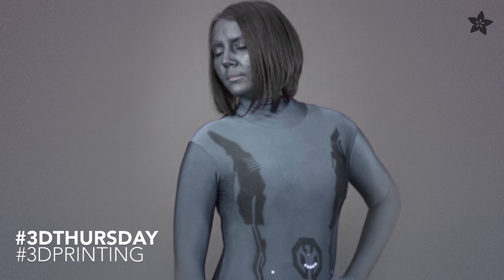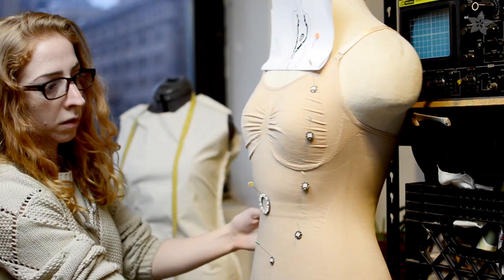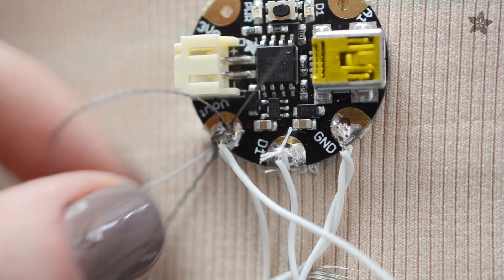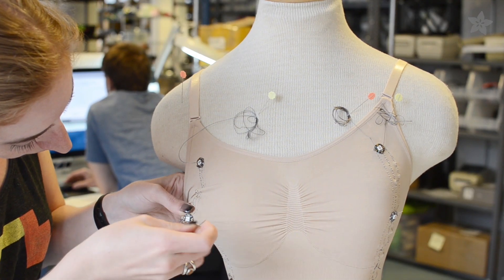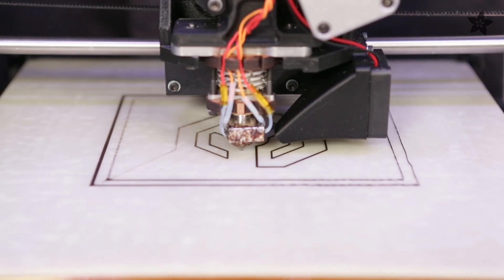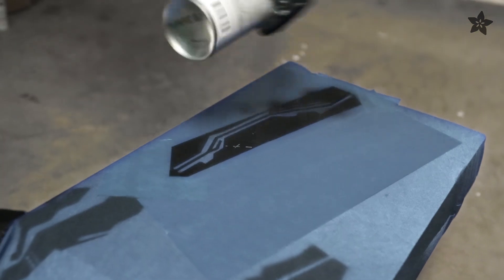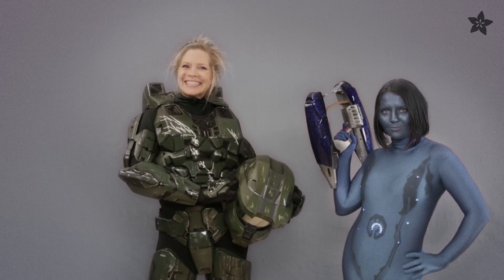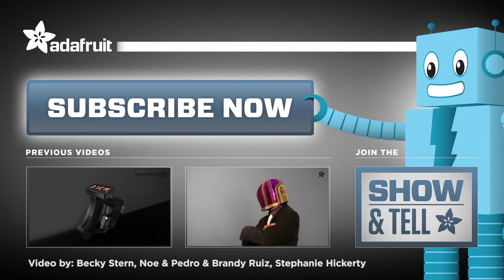Cortana Costume with Animating LEDs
In this project we’re adding sewable NeoPixels and GEMMA to a bodysuit to make a light up Cortana costume.

To get extra details, we’ll trace artwork from reference photos, format the artwork and make a stencil that we can 3d print.